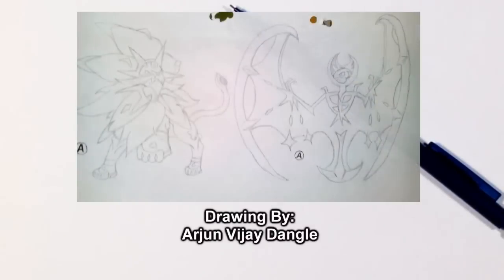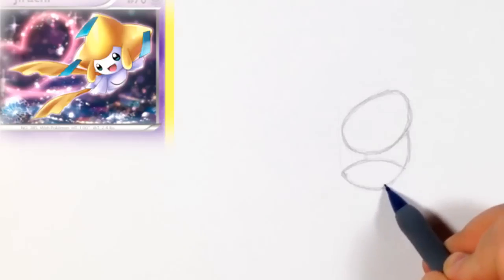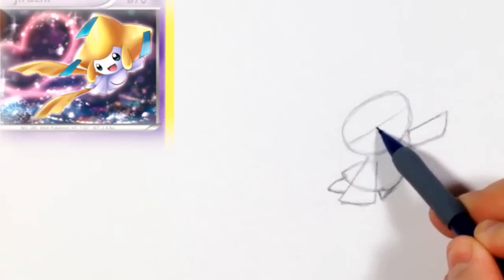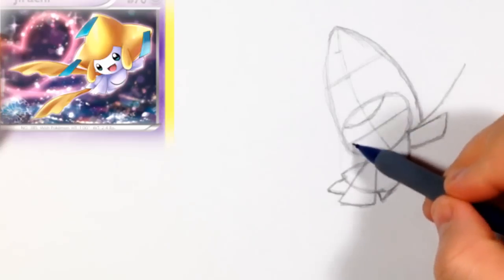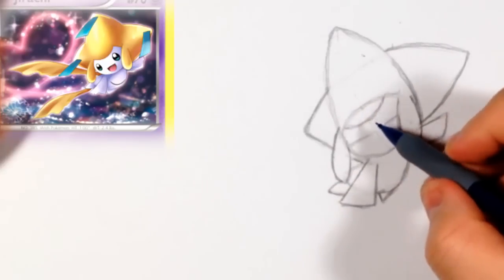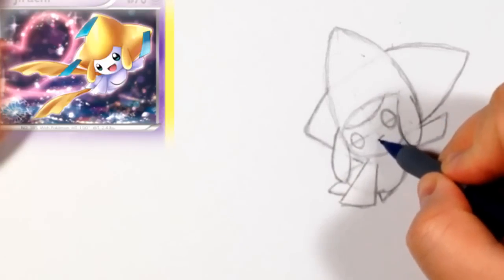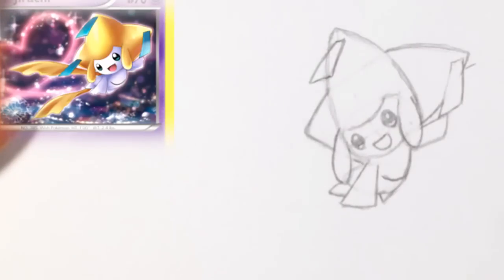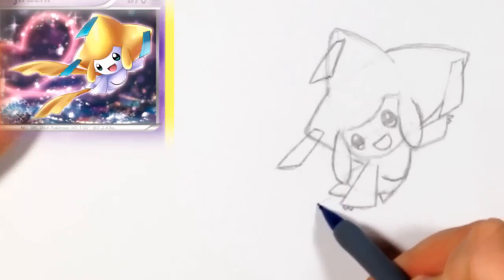How To Draw Jirachi Step By Step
hey everyone heres another pokemon drawing tutorial, this time were going to draw the legendary pokemon jirachi, dont forget to leave a like and to subscribe for more pokemon drawing tutorials.